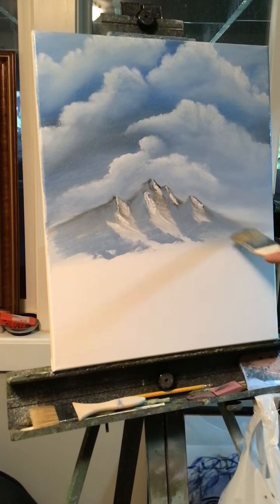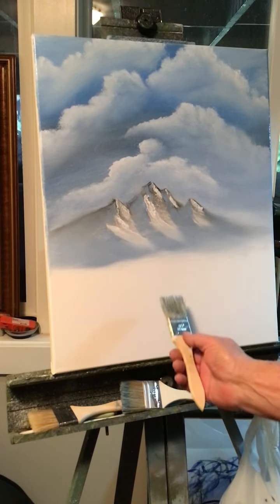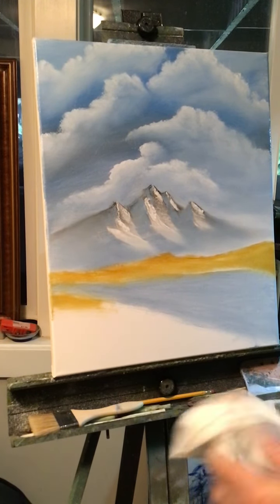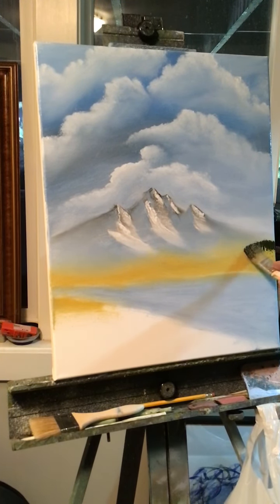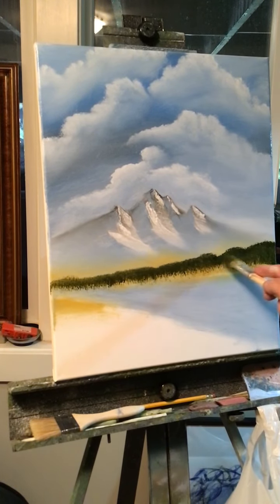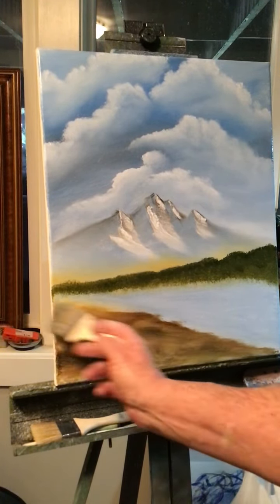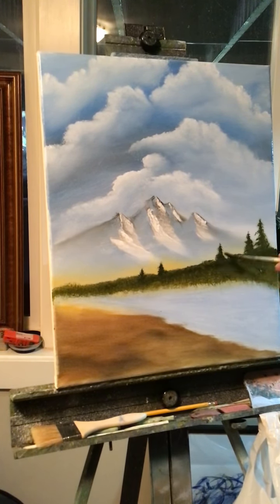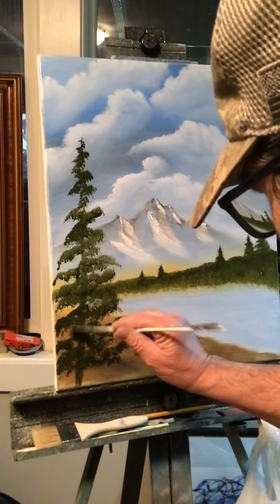Part 2 landscape tutorial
Rick